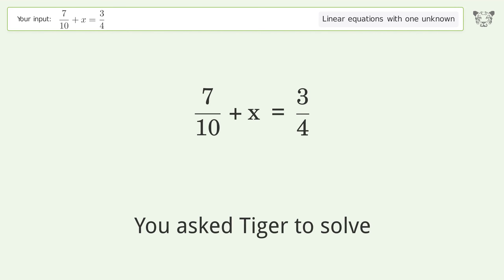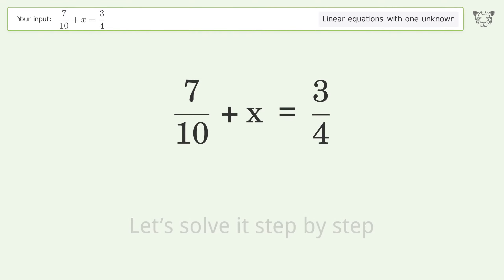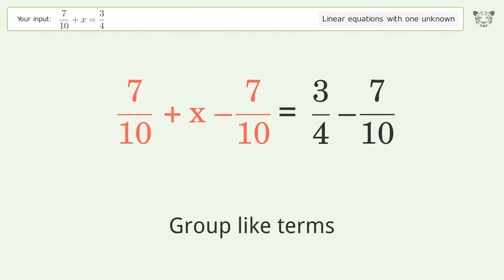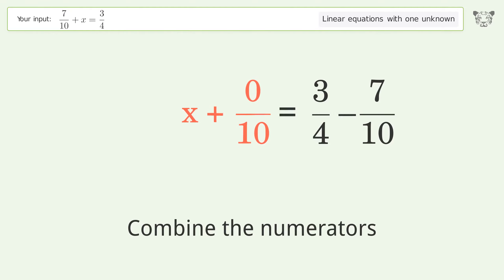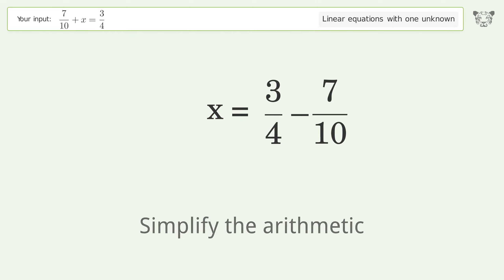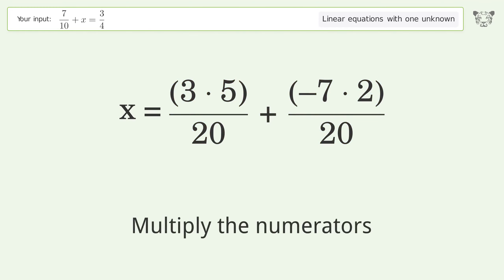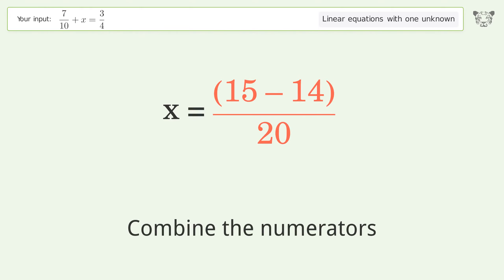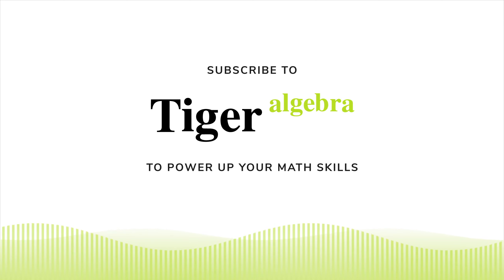Linear equation with one unknown: Solve 7/10+x=3/4 step-by-step solution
Solving 7/10+x=3/4 using the linear equation with one unknown solver

for a step-by-step and more tips and tricks for dealing with linear equations with one unknown.